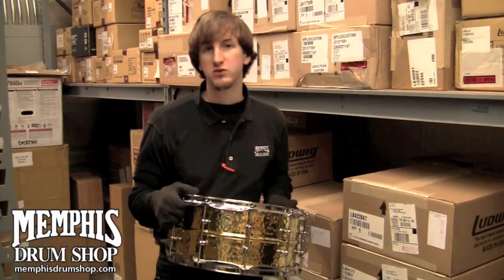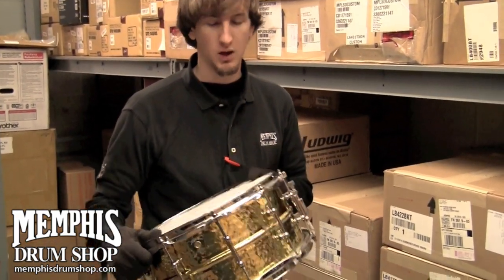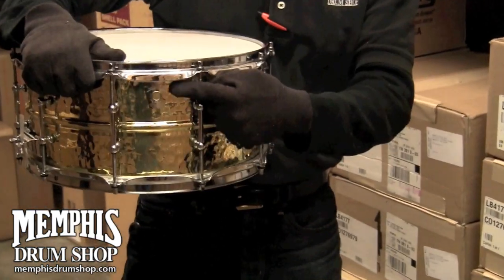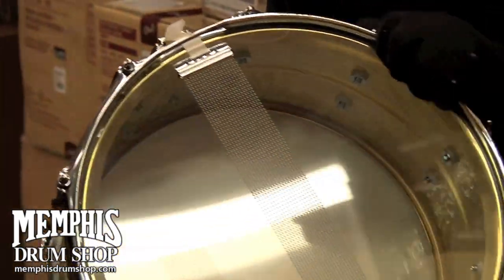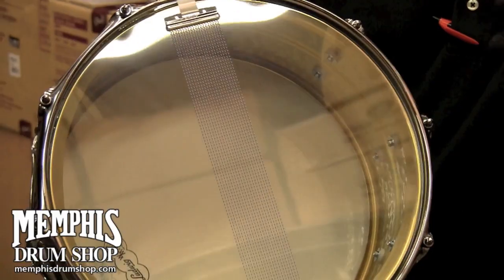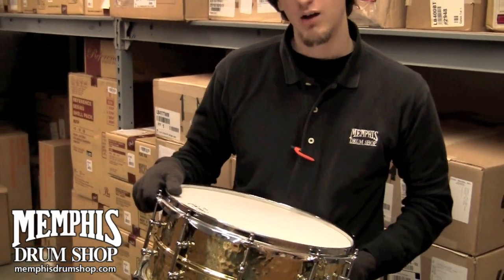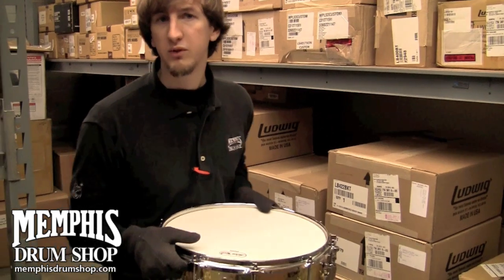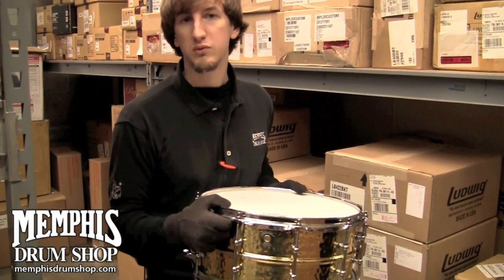Ludwig 14x6.5 Hammered Brass Snare Drum at Memphis Drum Shop